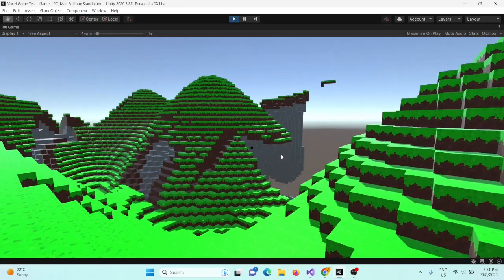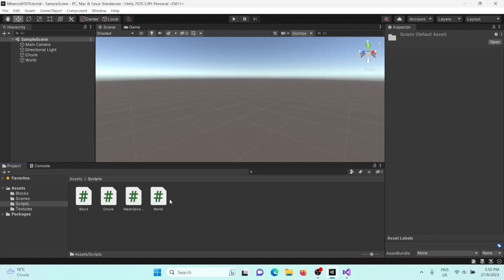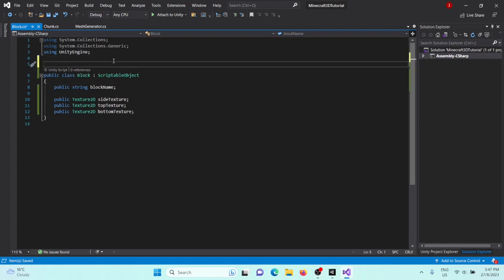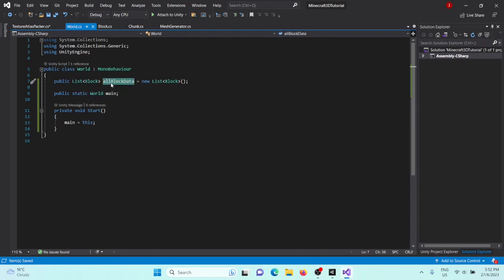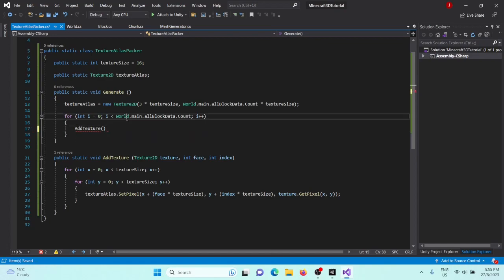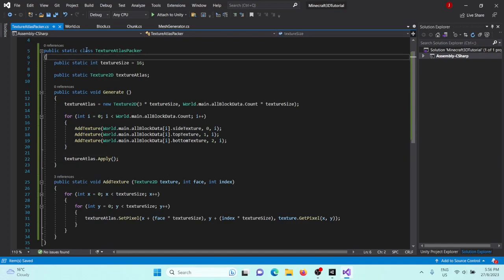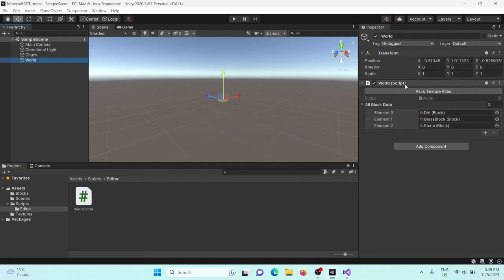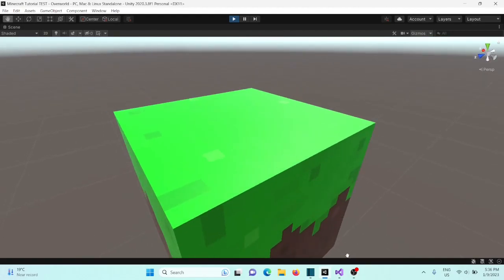How to make Minecraft in Unity (Tutorial) - #2 Texture Atlas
This is a beginner-friendly tutorial on how to create a game like Minecraft in Unity 3D. In this episode, we make the texture atlas so that in the next episode we can texture our cube. In this series, we will cover terrain generation, texturing, biomes, cave generation, player controller and infinite terrain!

It really helps! The next episode will be about texturing the cube using UV mapping.